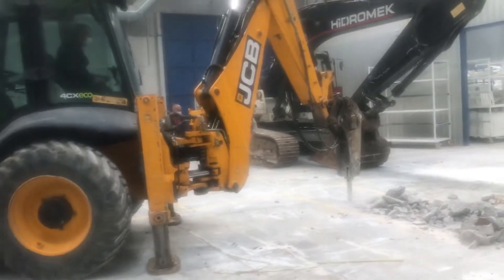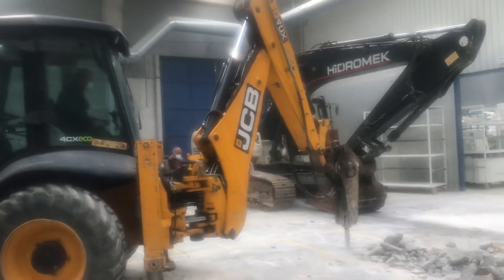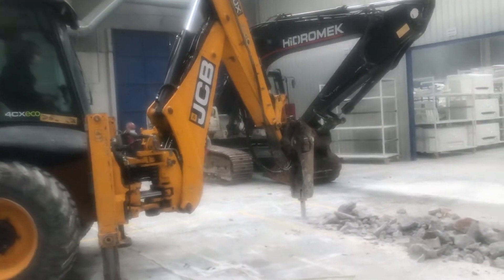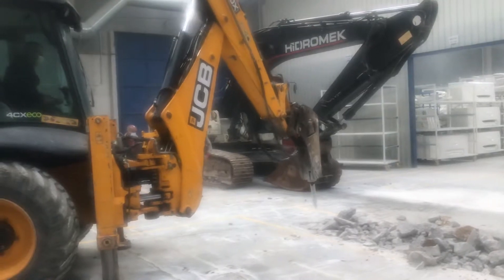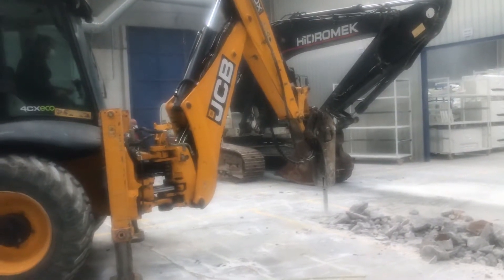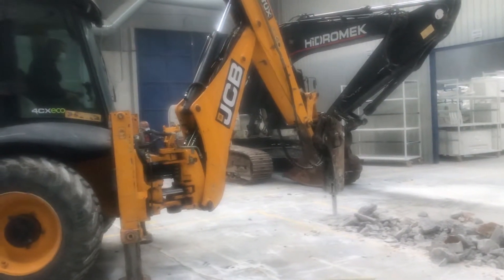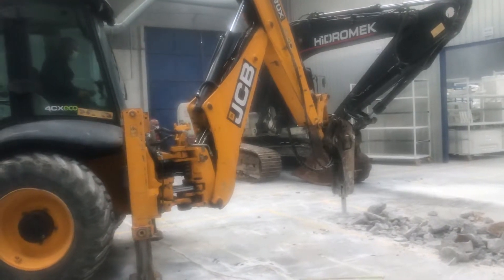Eminoğulları hafriyat jcb 4cx ve hmk220 çalışması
Merhabalar kanalımıza hoşgeldiniz
Eminoğulları hafriyat olarak sizlere en iyi hizmeti vermek için çalışıyoruz
jcb 4cx iş makinamızla kanal kazımı için kırıcı çalışmasını yaptık
hali hazırda hmk220 ekskavatörüz de hizmete hazır olarak beklemekte